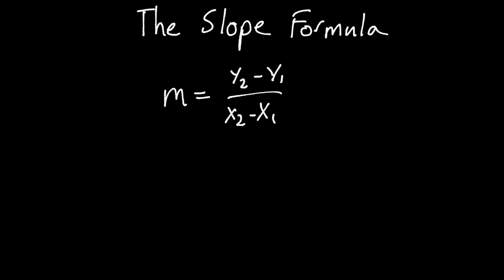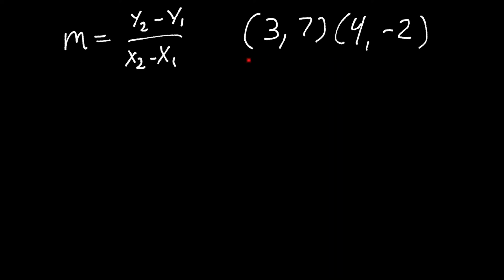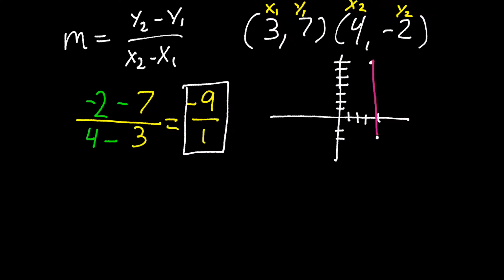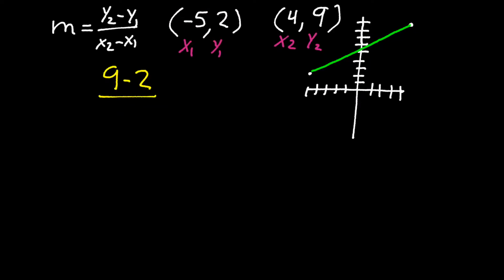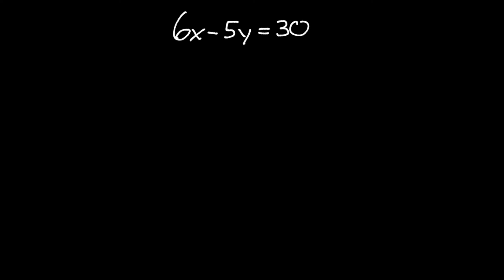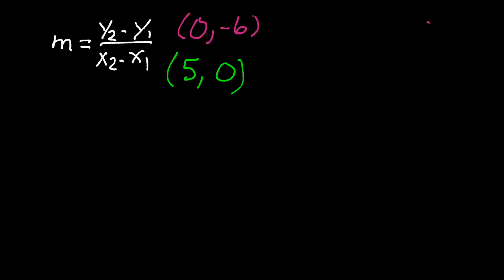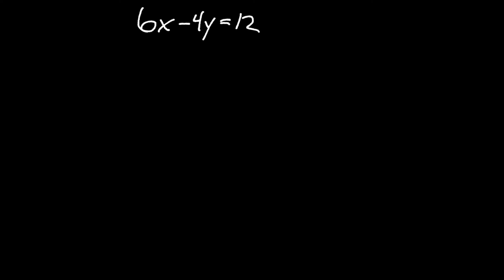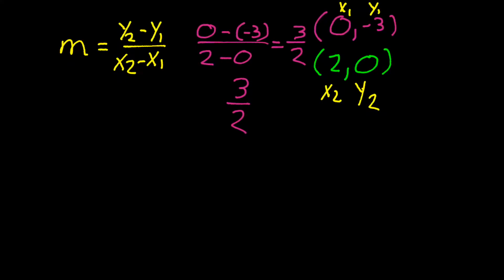The Slope Formula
Students learn the slope formula and how to apply it to find the slope of a line between two coordinates, as well as from a standard linear equation.